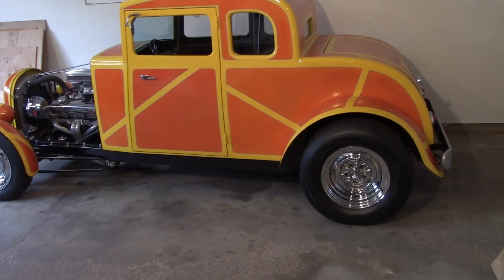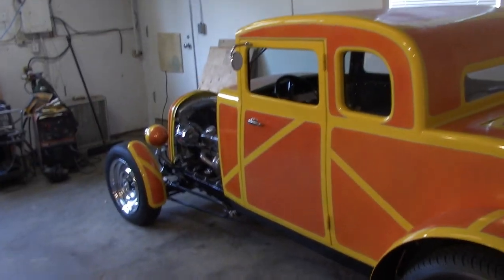Scratch Built Wood Body Hot Rod Walk Around !!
The Backyard Coupe, Scratch Built Hot Rod From Plywood And Steel Tubing !!,  32 Ford Style Home Built Hot Rod !! Inspired From American Graffiti.